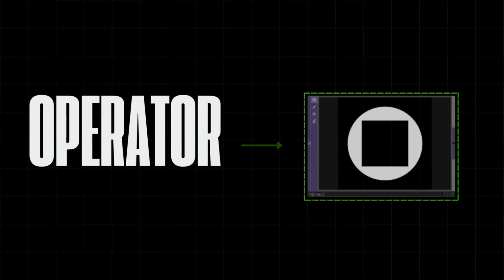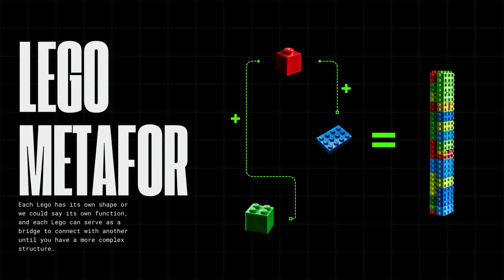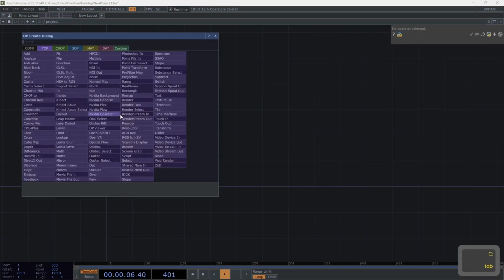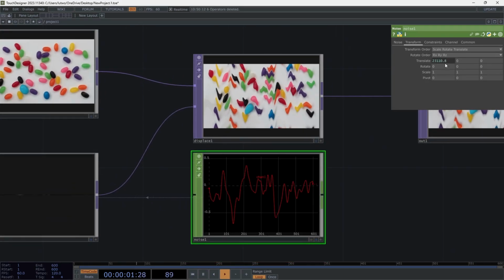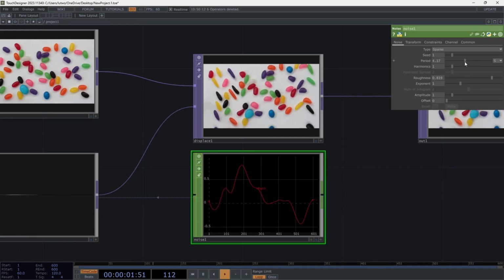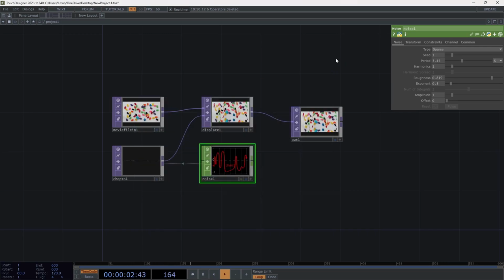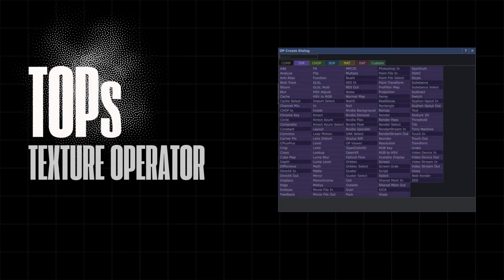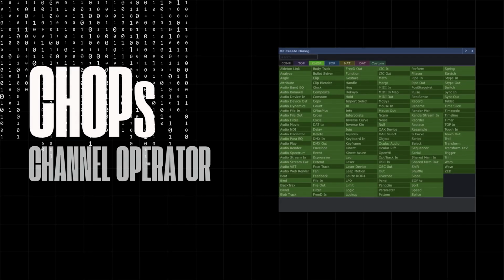What is TouchDesigner: A Simple Explanation for Visual, Interactive and Multimedia Creators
📌 Check out the Playlist Section—Everything is Organized

Although it is not easy to explain everything Touchdesigner does in such a short video, I have tried to summarize what I consider a sufficient explanation to clarify some doubts about the program. Support this and other tutorials

*In short:*
TouchDesigner is a versatile visual programming language used for creating real-time multimedia content. It allows artists, designers, and developers to build interactive installations, audiovisual performances, and complex generative art by connecting nodes called "operators." These operators handle various tasks such as image processing, 3D rendering, and data manipulation without the need for traditional coding. TouchDesigner integrates seamlessly with other software and hardware, making it a powerful tool for crafting innovative, interactive experiences. Its node-based interface makes it accessible for beginners while offering depth for advanced users.

*Summary*

*Visual Programming:* TouchDesigner employs a visual programming
language, making it approachable for non-coders while still powerful
for advanced projects.

*Node-Based Structure:* The use of operators allows users to connect
various functions easily, akin to building with Legos, promoting
experimentation and creativity.

*Dynamic Visuals:* Operators like the noise operator enable the
creation of stunning visual effects, such as wave-like movements,
showcasing its artistic potential.

*Hardware Integration:* TouchDesigner’s ability to connect with
devices like Arduino enhances interactivity, making it ideal for live
installations and performances.

*Data Manipulation:* The software supports various data types,
empowering users to create innovative projects through complex

*Interoperability:* With seamless integration capabilities across
software and hardware platforms, TouchDesigner opens up
endless possibilities for creative expression.

reflects a strong interest in learning about TouchDesigner,
emphasizing the demand for accessible tutorials in this field.

Free VJ Pack Collections - Over 120 Videos and Growing

Stay weird & Listen Music

Okamirufu